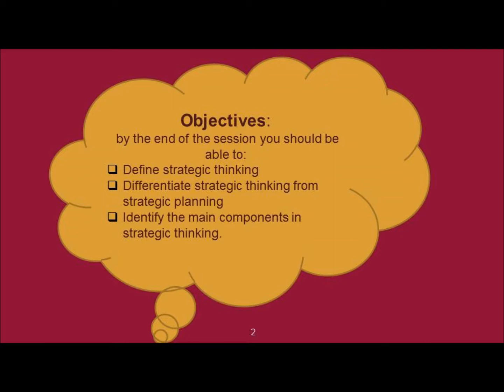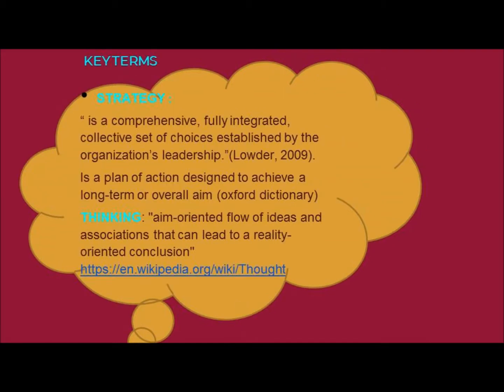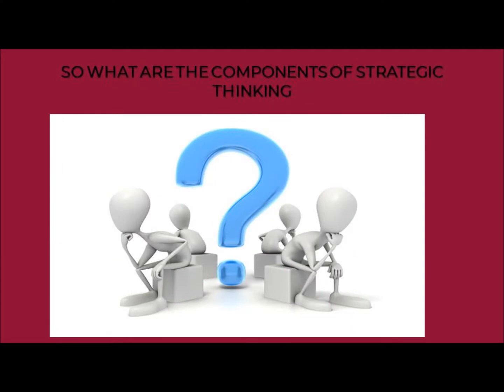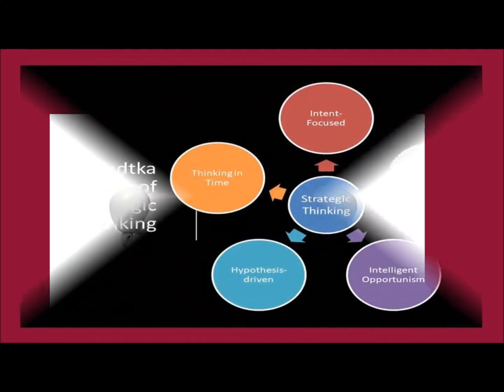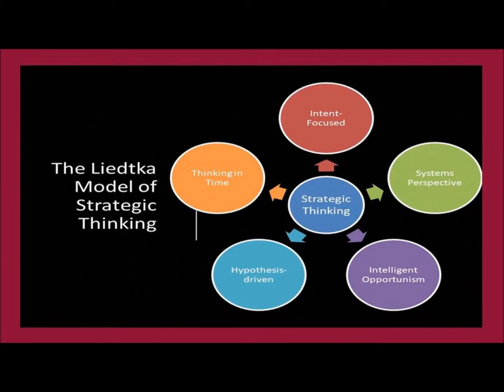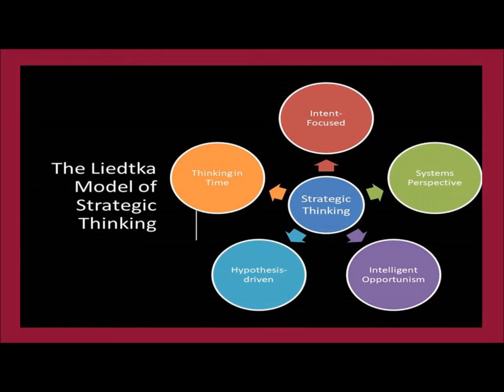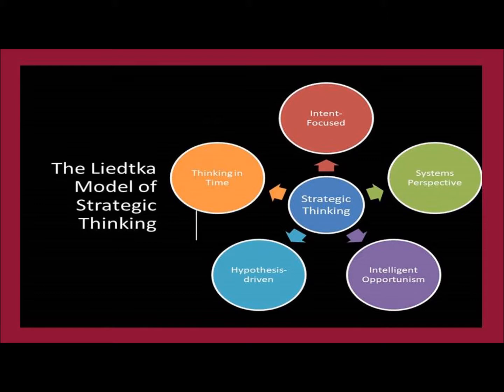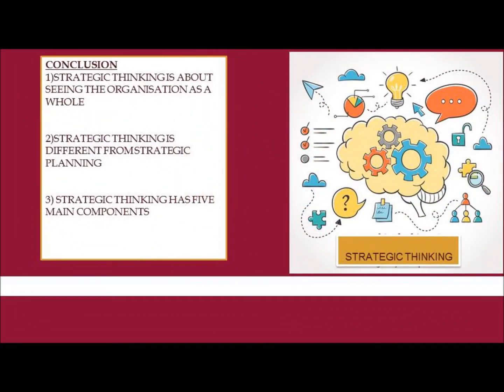VIVIAN MAIKWEKI Improved Mini lecture on Strategic Thinking